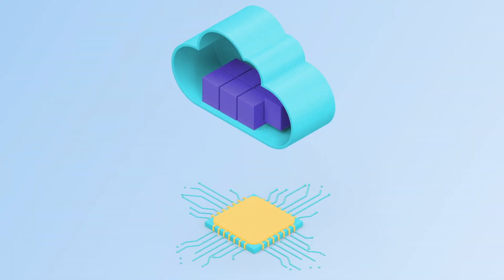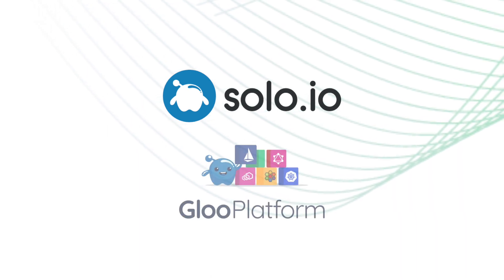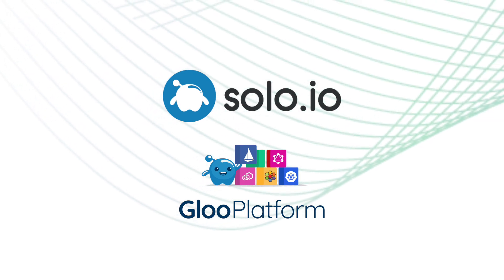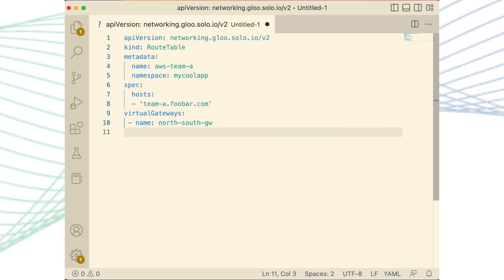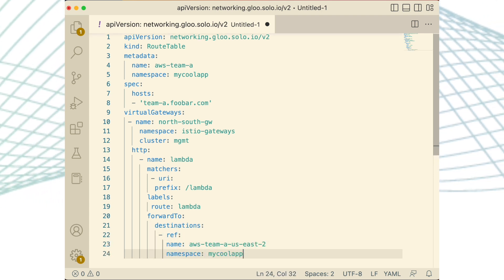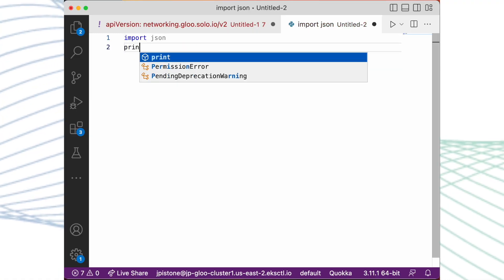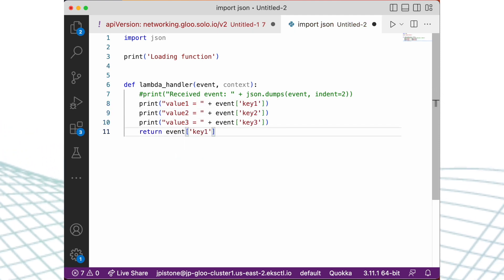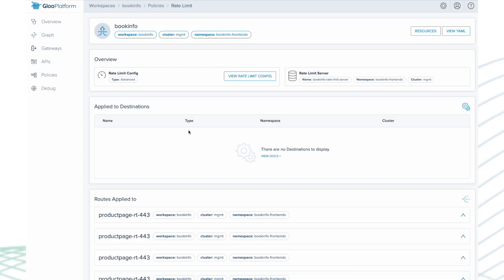Introducing Gloo Platform 2.2 | Solo.io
Solo.io is excited to introduce Gloo Platform 2.2, the latest release of our zero-trust API and service mesh platform built for modern, cloud-native applications. This update delivers powerful scalability, reliability, and serverless capabilities to help your business innovate faster.

Gloo Platform 2.2 includes lightning-fast change propagation, zero-downtime certificate management, and architecture improvements that support scaling to dozens of clusters and thousands of services. Plus, new AWS Lambda integration allows you to invoke serverless functions directly from your applications, streamlining event-driven workloads with full policy and context management.

With these enhancements, Gloo Platform 2.2 simplifies complex application networking so your teams can focus on creating next-generation digital experiences for your customers.

Topics Covered:
- What’s new in Gloo Platform 2.2
- Scalability improvements for multi-cluster environments
- Zero-downtime certificate management
- AWS Lambda integration for serverless workloads
- Enhancing performance and reliability for cloud-native apps
- How Gloo Platform supports zero-trust architectures